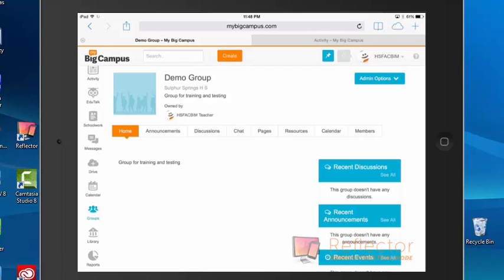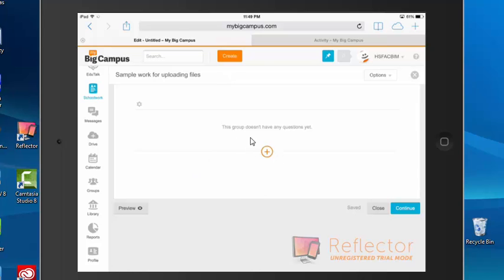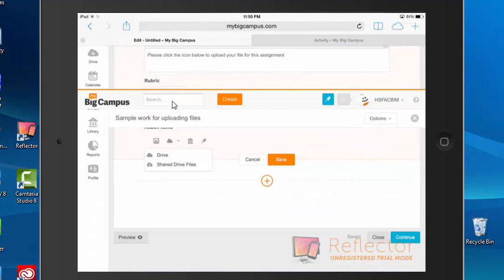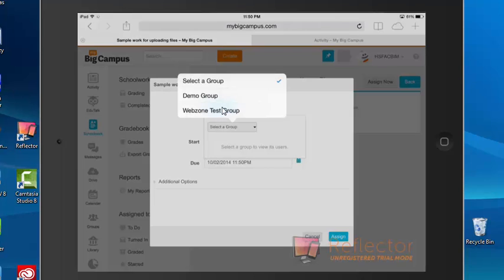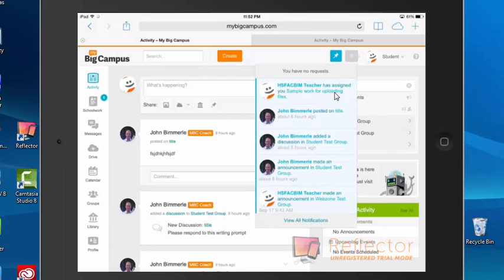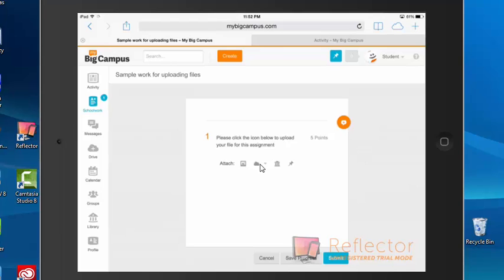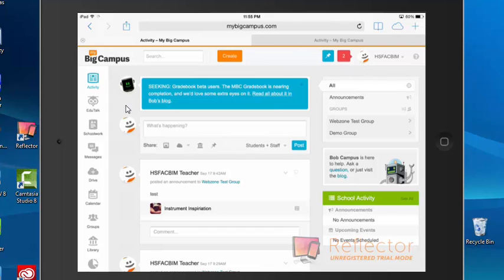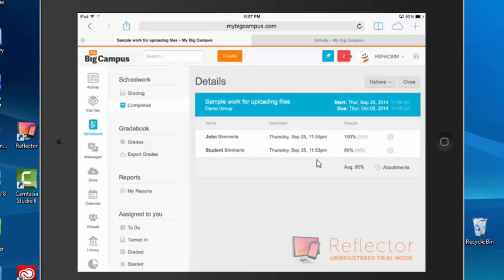File upload MBC schoolwork - iPad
My Big Campus allows students to turn in work to teachers through schoolwork.  This video shows both student and teacher views of using the file upload question type to submit work to teachers from the iPad